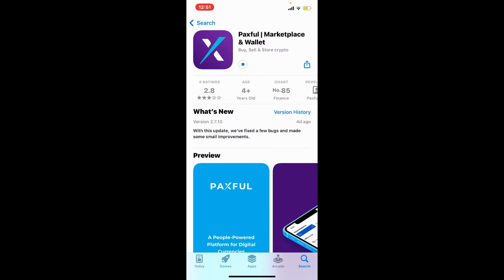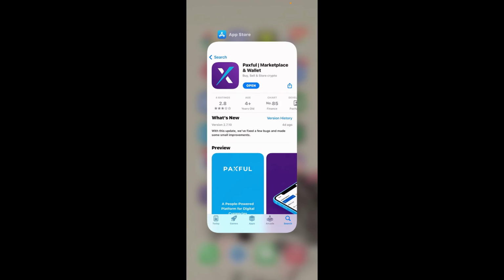Install Paxful App: How To Download Paxful App On Iphone?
In today's video, I'm going to show you how to download the Paxful application on your iPhone.

Paxful is a global trading platform where you can easily buy and sell bitcoin, ethereum, and tether from millions of users. The app is functional, safe, and easy to use on all of your devices.

To download the Paxful application on your iPhone, make sure you're connected to wifi or cellular data before opening the app store. Go to the search bar at the top and tap it on. Type in Paxful into the search box and search. You'll be able to find the application displayed in search results. Tap on the download button to begin the downloading process for the application and wait until it gets downloaded.

Once the application is downloaded, you'll be able to see an "open" button pop up. Give it a tap and there you have successfully downloaded the full application for your iPhone.

I hope the tutorial was helpful to you. I'll soon be back with more videos like this.

0:19 How To Download Paxful App On Iphone
1:14 Outro